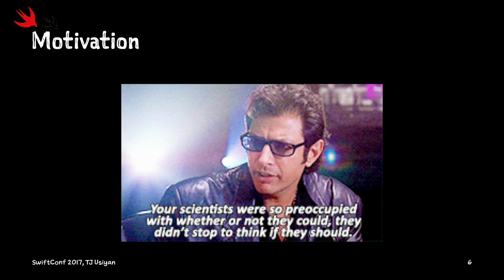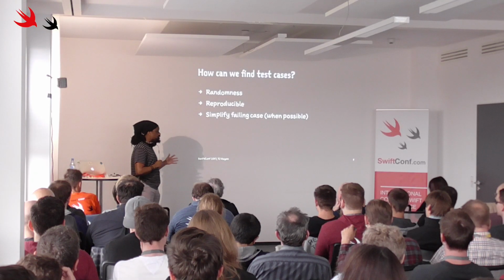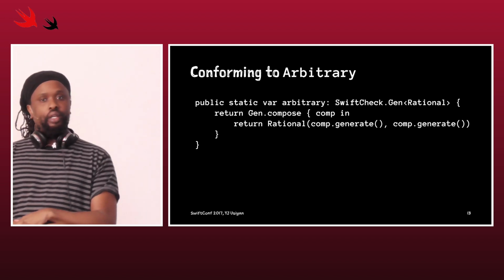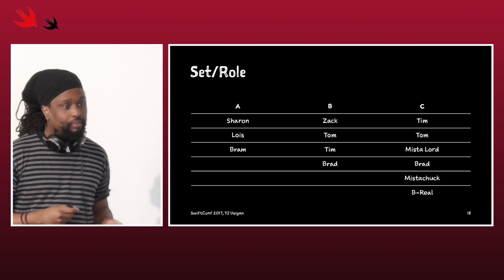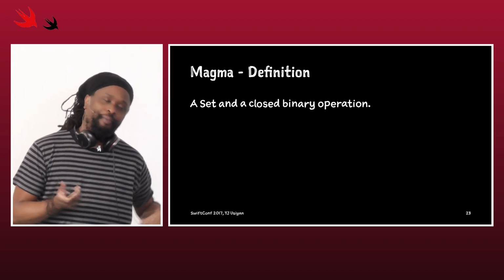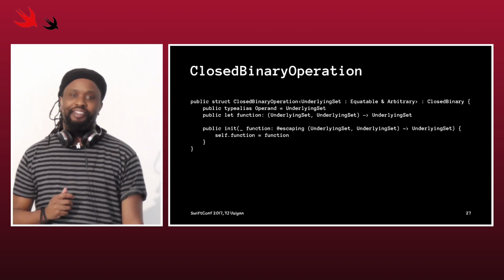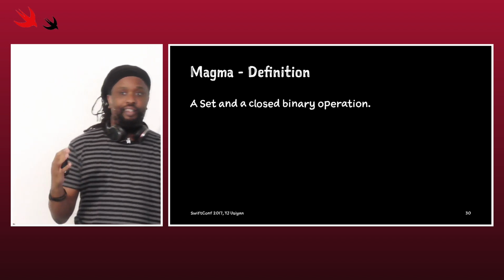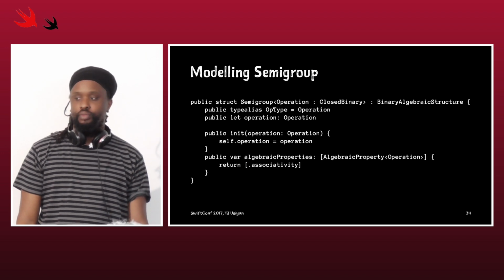SwiftConf '17: TJ Usiyan — Hold the Lattice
We'll explore testing types and algebraic structures using swiftcheck.